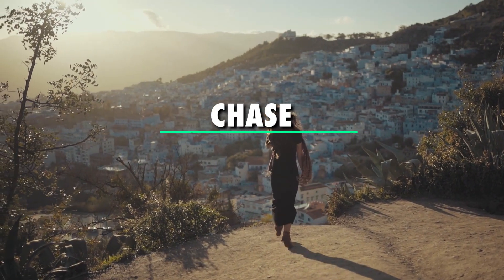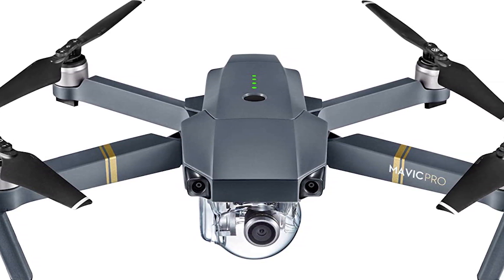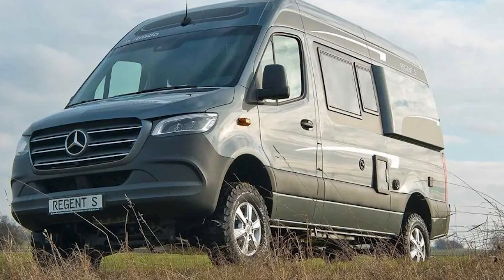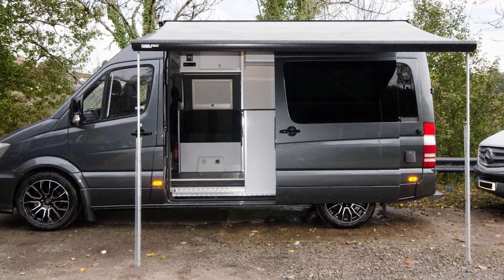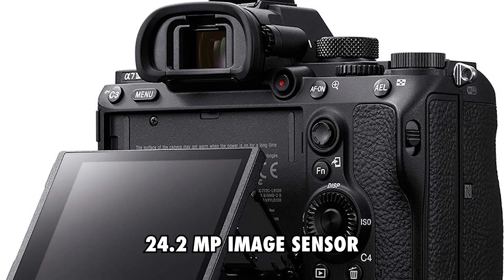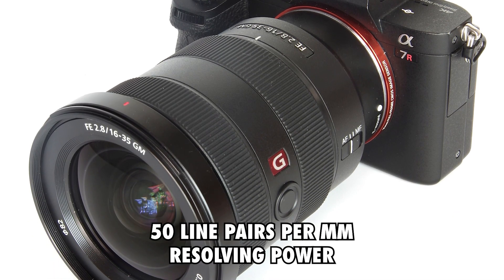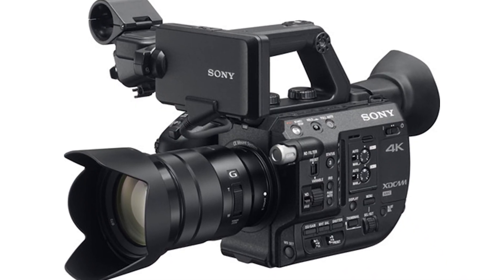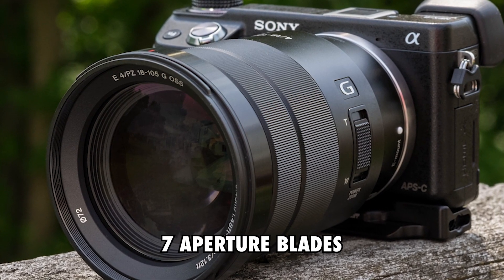5 Expensive Things Owned by Kara & Nate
5 Expensive Things Owned by Kara & Nate

1. DJI Mavic PRO Drone Quadcopter
One of the pieces of equipment that this travelling couple likes to use so as to capture footage from an aerial angle is the DJI Mavic PRO Drone. It comes with a Fly More Kit Combo Bundle, and boasts a 20 MP sensor.

2. Mercedes-Benz Sprinter Camper Van
After having to quit global travels in 2020, Kara & Nate decided to keep traveling within the United States. They went on to buy a camper van to travel and live in, and they chose a Mercedes-Benz Sprinter.

3. Sony a7iii ILCE7M3/B Mirrorless Camera
Seeing as they document their travels and every day lives, Kara and Nate take advantage of a Sony a7iii Mirrorless Camera to take pics and record footage.

4. Sony FE 16-35mm F2.8 GM Wide Angle Zoom Lens
This Sony lens makes an excellent product for the couple, largely because it can achieve up to 50 line pairs per mm resolving power. It is pretty huge and heavy, but it comes with excellent focus.

5. Sony SELP18105G E PZ 18-105mm F4 Zoom Lens
Another lens that Kara and Nate use on a reguar, the Sony SELP18105G does not come cheap.